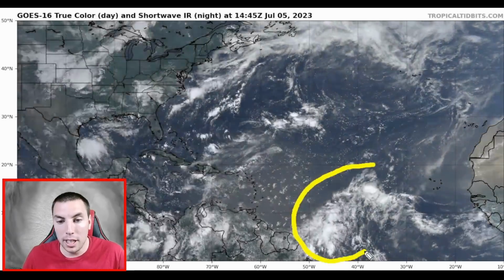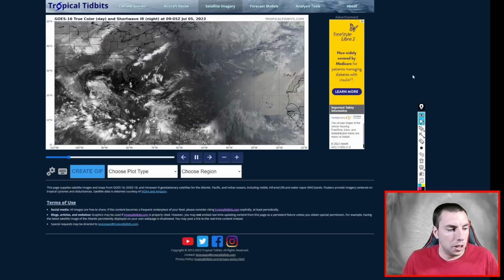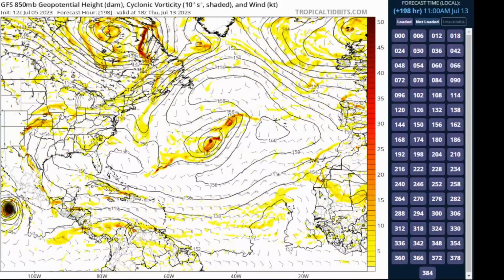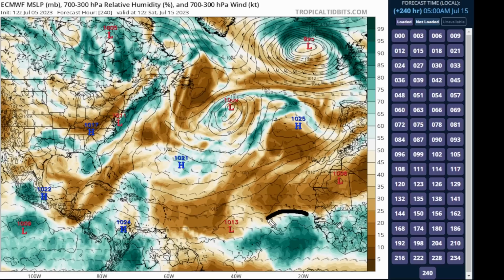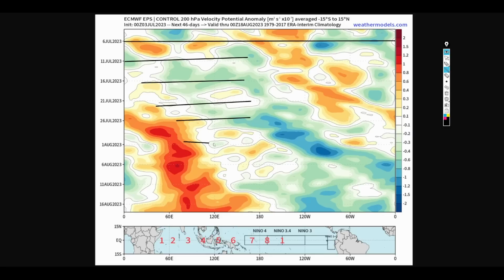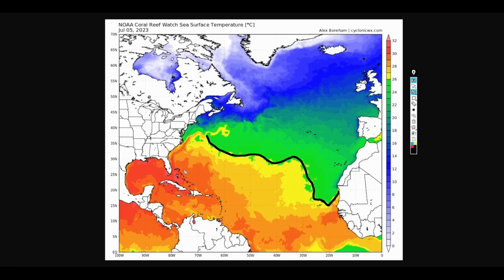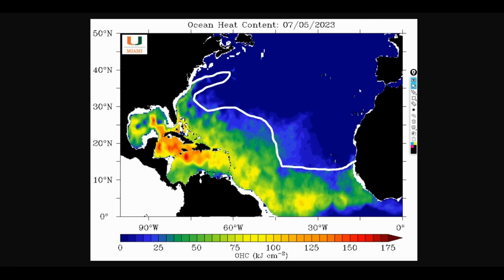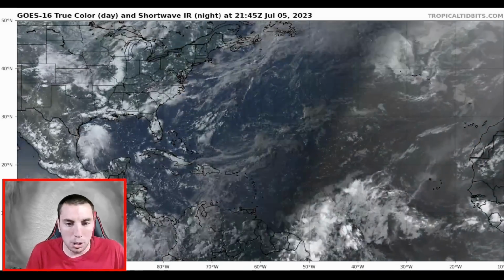Watching The Tropics: Any Active Periods Coming Soon? - Hurricane Outlook & Discussion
While the tropics are quiet for now, well at least for the atlantic basin. I'm sensing an active period within the next few weeks while the EPAC remains quite active. So in today's details hurricane outlook & discussion, we'll break out all of those details.

Video Chapters:
0:00 - Intro
0:25 - Current Look At Tropics
3:25 - Watching The Tropics Next 7 Days
11:11 - Long Term Tropics Outlook
14:15 - Latest SST & Heat Content
21:45 - Outro/Promotion